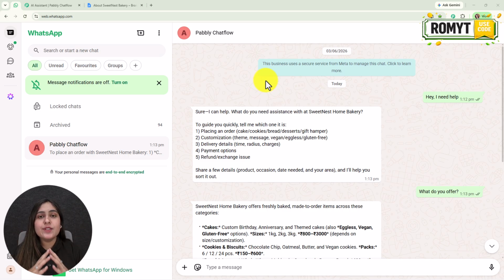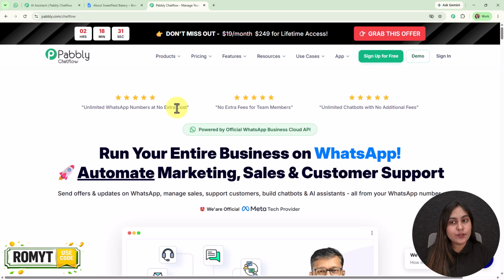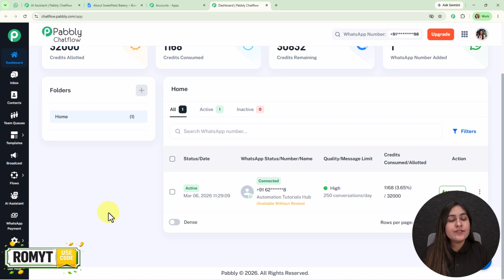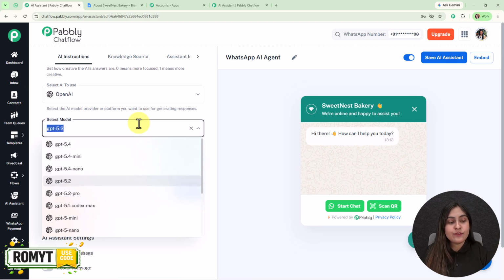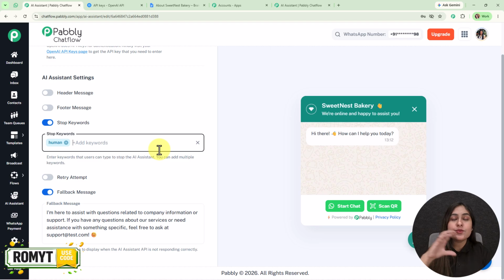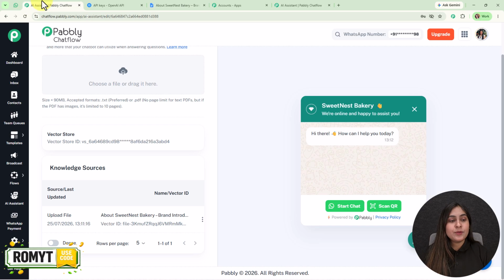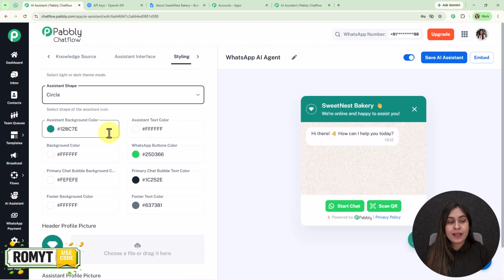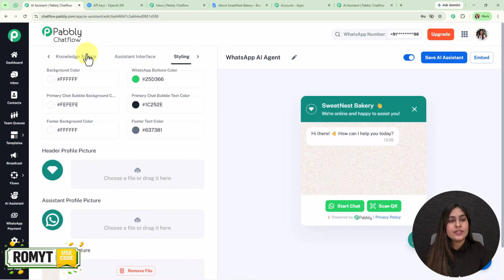WhatsApp AI Assistant Tutorial | Step-by-Step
this tutorial shows how to build a WhatsApp AI assistant step by step without any coding. it is beginner friendly and perfect for businesses, marketers, agencies, ecommerce stores, customer support teams, healthcare providers, educational institutes, and service-based businesses looking to automate customer conversations.

you will learn how to create a WhatsApp AI assistant that answers customer questions, handles FAQs, recommends products or services, captures and qualifies leads, schedules appointments, automates follow-ups, and provides 24/7 customer support. this helps reduce manual work, improve response times, increase customer satisfaction, and ensure every customer receives instant assistance.

by using Pabbly Chatflow, businesses can automate WhatsApp customer support, streamline lead management, improve sales conversions, and deliver intelligent AI-powered conversations with a completely no-code workflow.

🎯 Use Case: I receive customer queries on WhatsApp every day about my products, services, pricing, orders, and appointments. A WhatsApp AI Assistant automatically understands each query, responds instantly with accurate information, captures lead details, and transfers complex conversations to a human agent when needed. This helps me provide 24/7 customer support, improve response times, and never miss a potential customer.